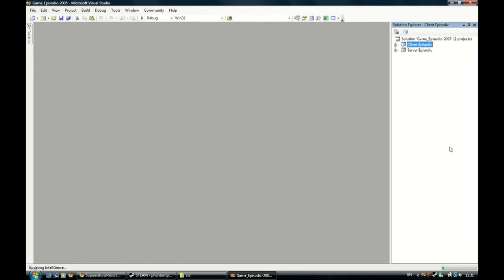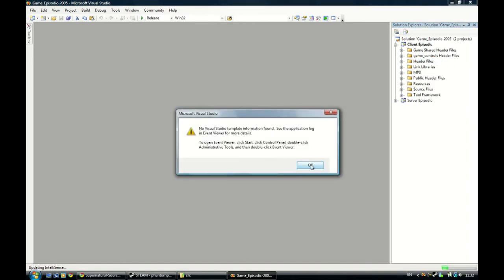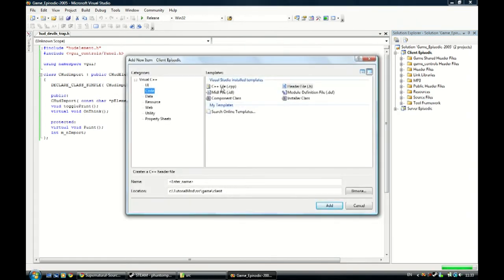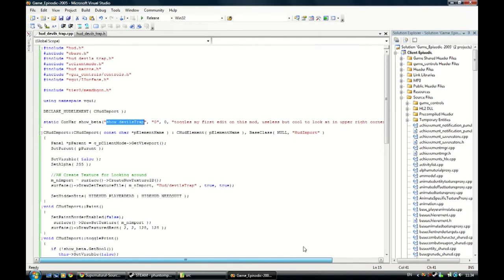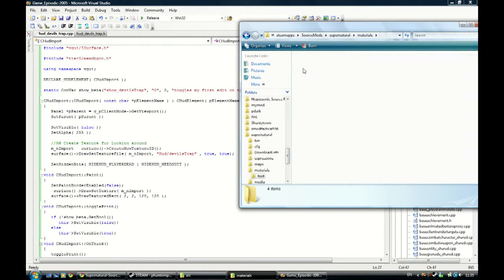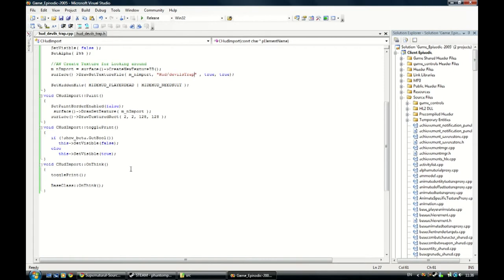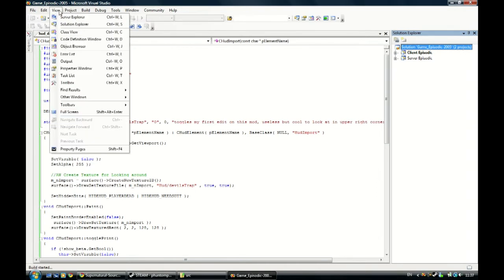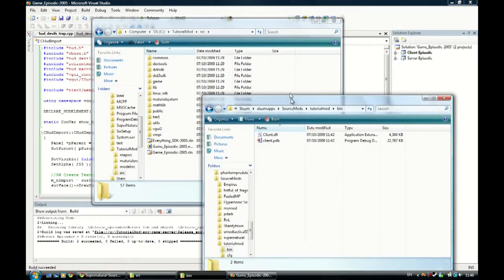Basic hud modification Tutorial - part2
thats where you can find the code
Part 2